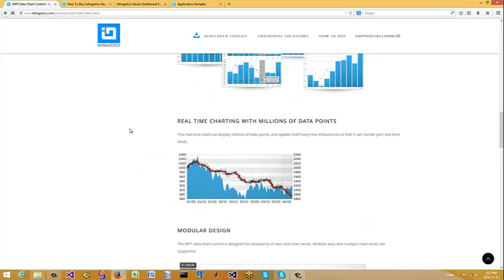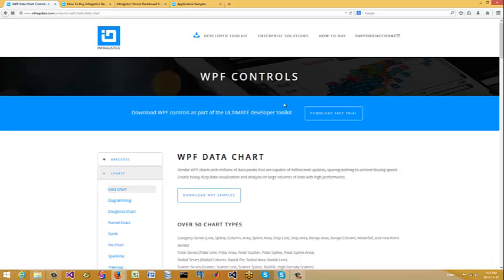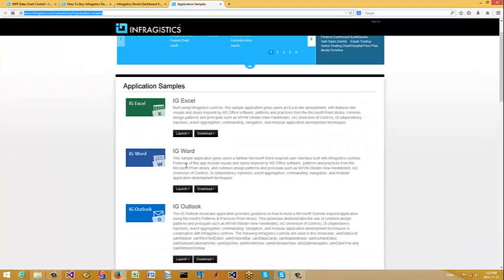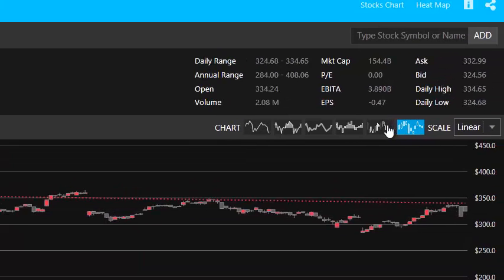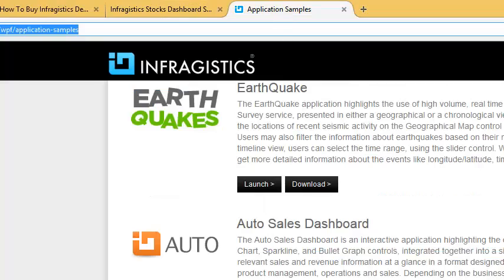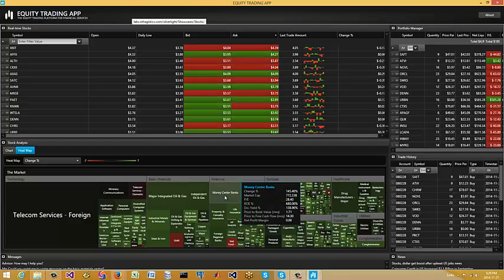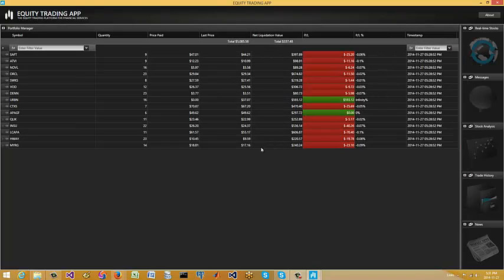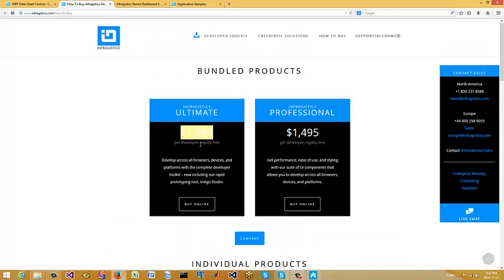Infragistics has sexy DotNET WPF and Silverlight front apps for trading platforms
All I can this charting is wow. If you need something slick and what appears to be very fast, this could be it